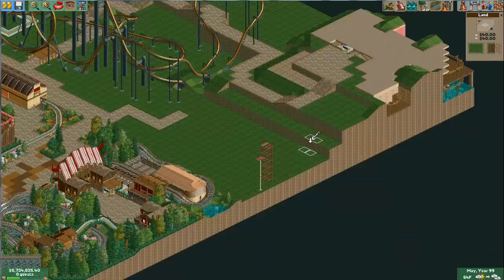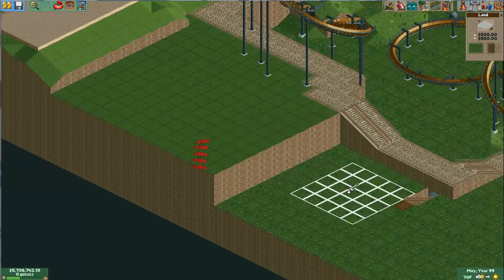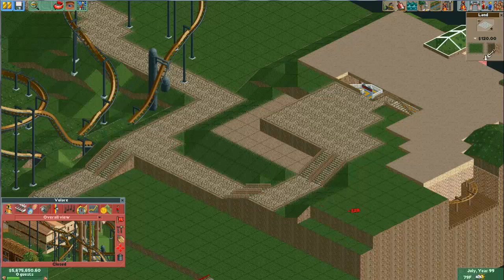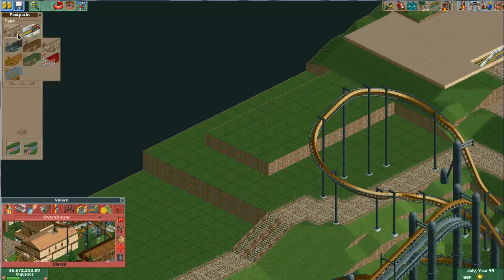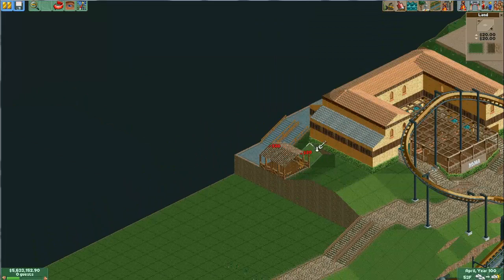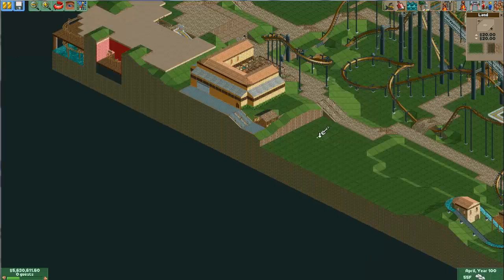#96(e) The Hill(s) of Rome (ENGLISH)[Let´s Build a ThemePark]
Well, the title said it all, did it?

Hier unser Podcast als RSS Feed und der Download (Jetzt auch auf iTunes!)